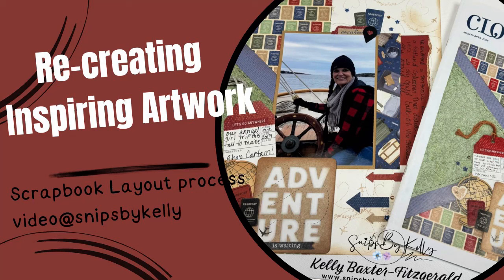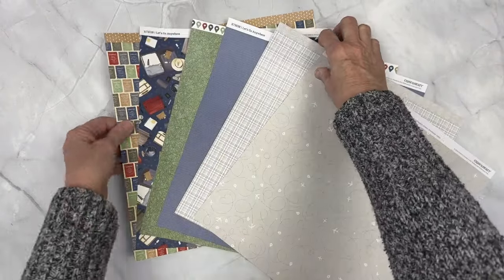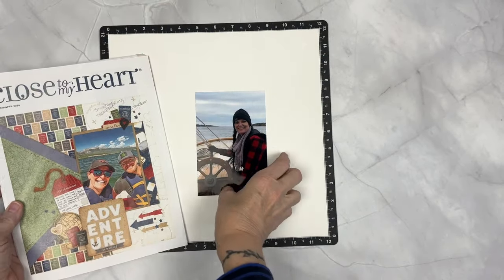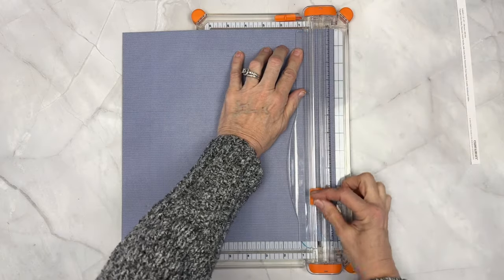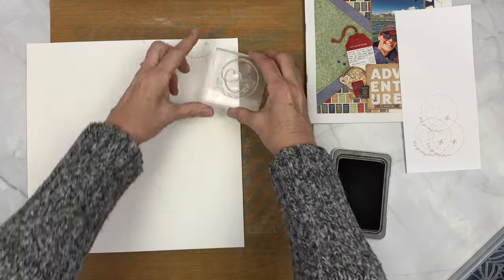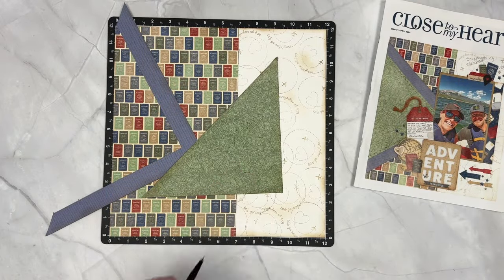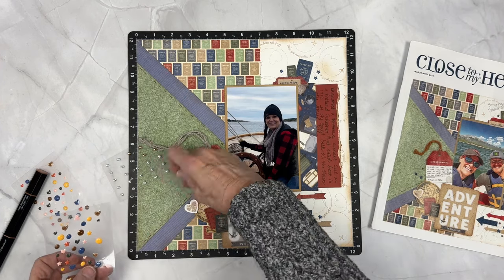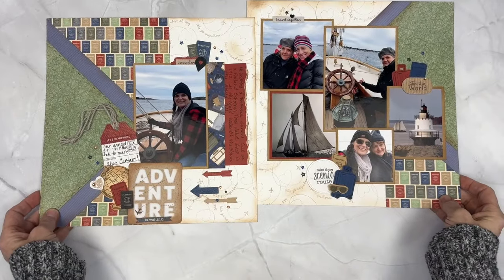Use Inspiring Artwork to Create the Perfect Scrapbook Layout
Tonight I am creating a scrapbook layout using inspiring cover artwork. Not only will we create a layout that was inspired by the cover of our brand new idea book but we will have the inspiration and foundation to create a companion page.  One of my favorite things to do!
00:00 Introduction
00:27 Disecting the Inspiration Artwork
01:38 Supplies used
02:27 Estimating and choosing final sizes
04:51 Inking and distressing
06:59 Gutting and Prepping Triangles (take 2)
09:19 Background Stamping
12:58 Creating stitched lines
14:20 Adding base pieces and journal box
15:56 Embellishing
24:50 Review of the companion page